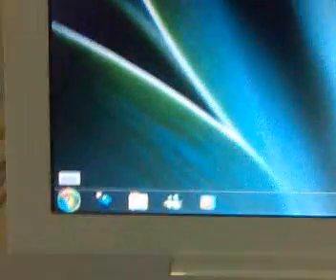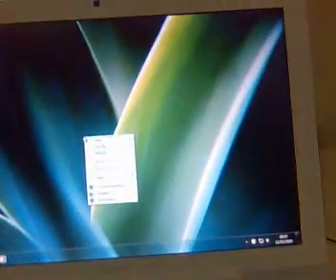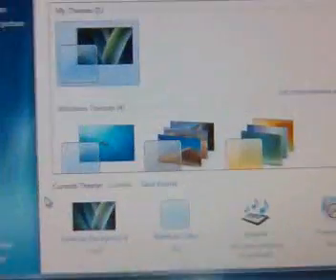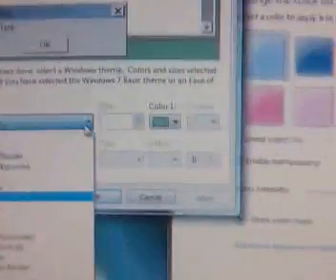Windows 7 Beta - Blue Screen when Changing Appearance Settings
So here is a bug I found on the January beta of Windows 7.

The whole system crashes at the "Advanced Appearance Settings" dialog, when you change the size of the caption buttons to anything over 72 pixels.

I'm able to reproduce it whenever I want (which is obvious, since I made this video) and it seems it is possible to crash the whole system from an user account without administrator privileges.

Not sure if this is hardware-specific, but I'm using a mid-2008 120GB MacBook.